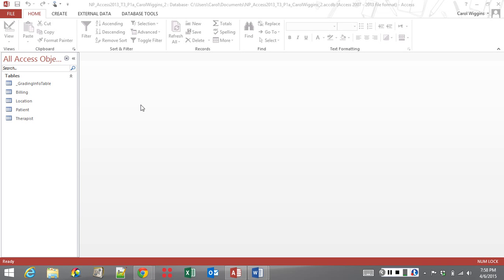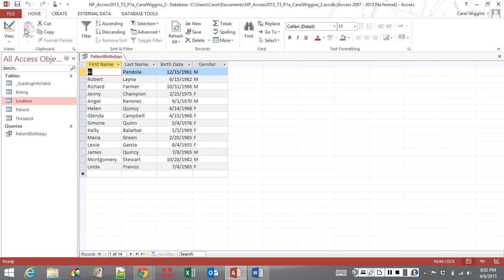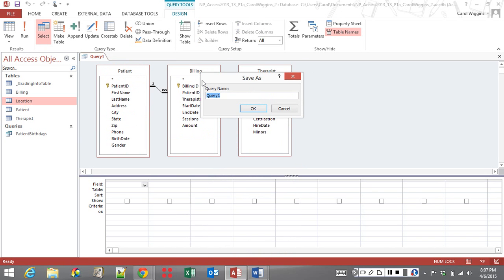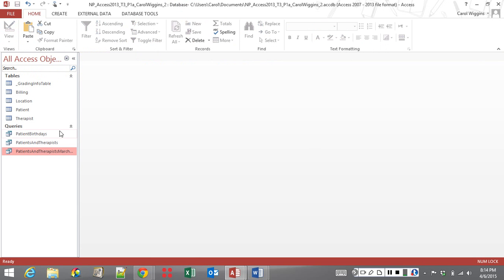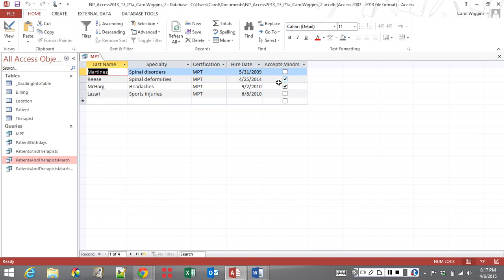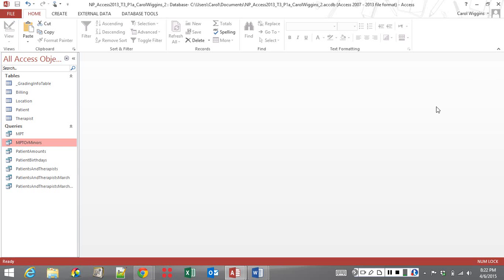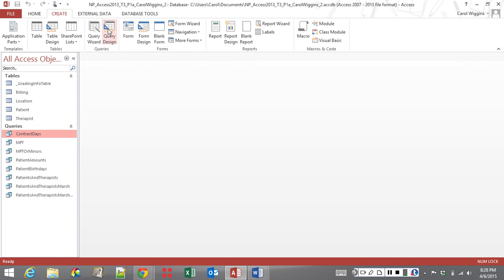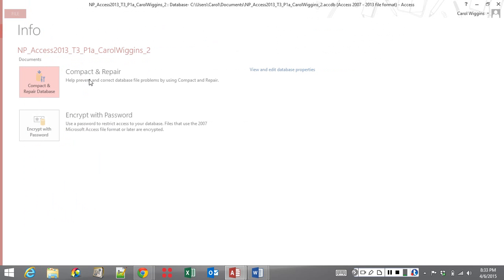AC3 In Class Project